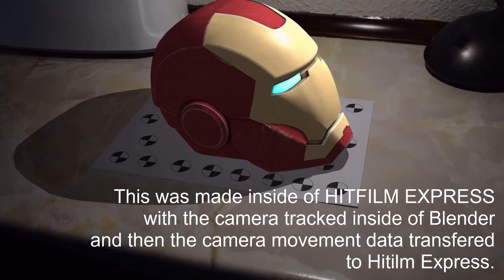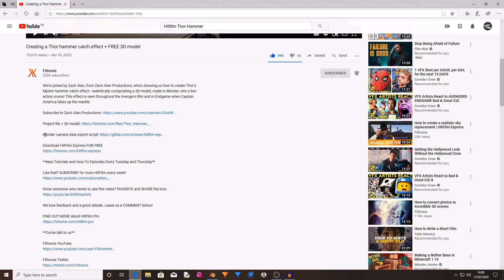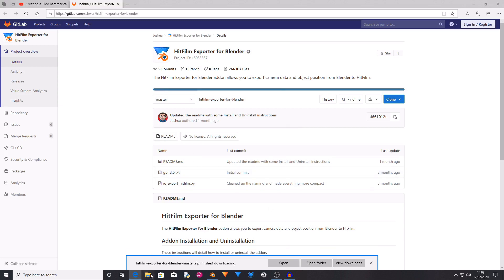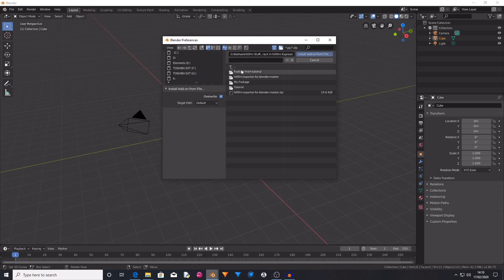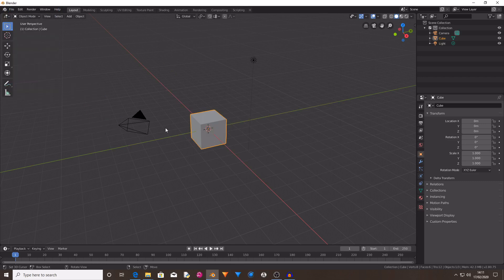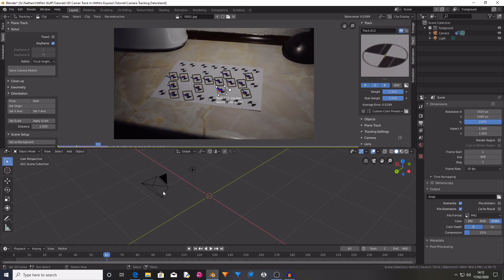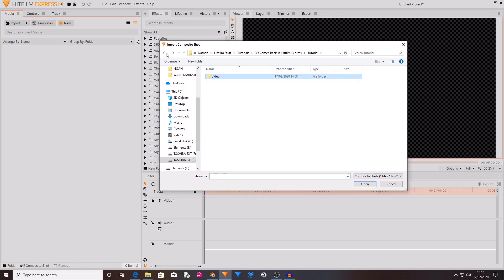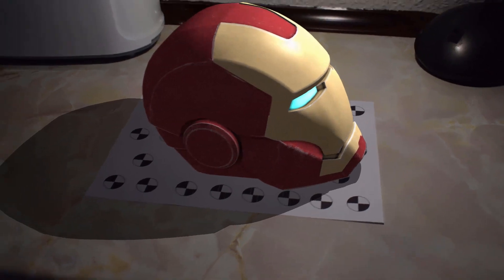Make a 3D CAMERA TRACK for FREE | Hitfilm Express + Blender Tutorial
Today I will show you how to create a 3D Camera Track that works in Hitfilm Express completely for FREE. It will use Blender, a Blender Add On and Hitfilm Express. This will allow you to composite your 3D layers, effects and models together in 3D whilst the camera is moving. I am not going to show/ explain the tracking process in Blender as I am very inexperienced with using Blender, so I have found some good tutorials and linked them below: